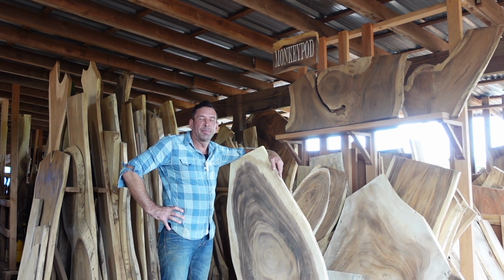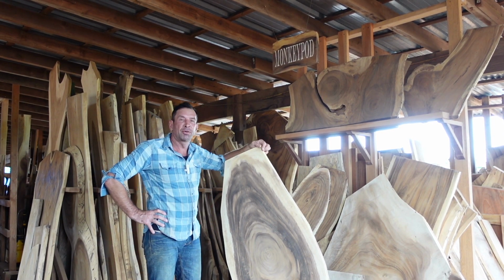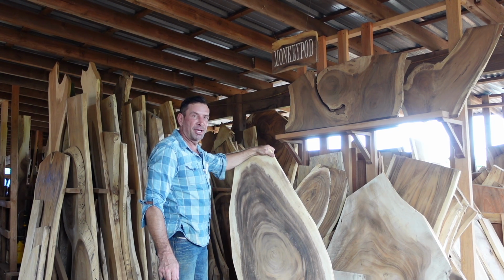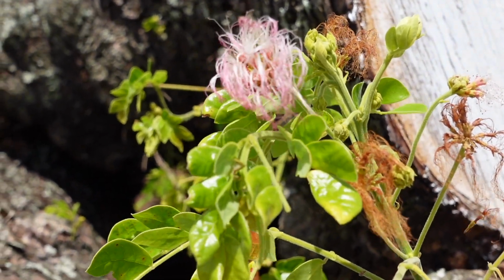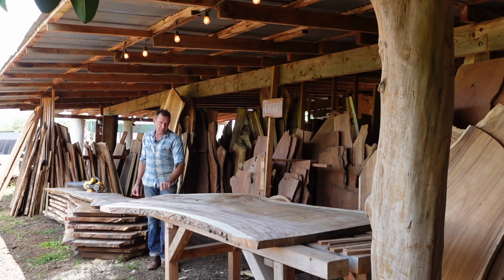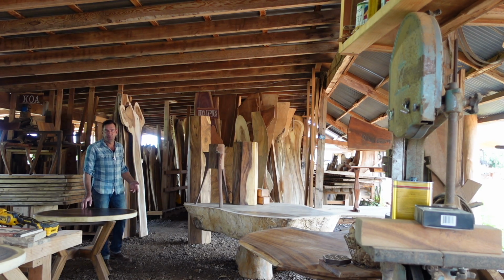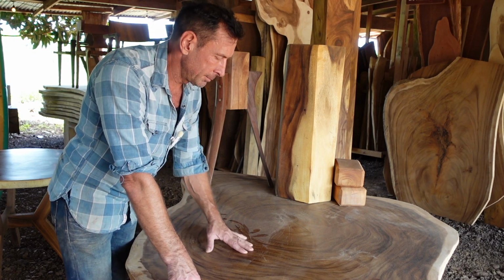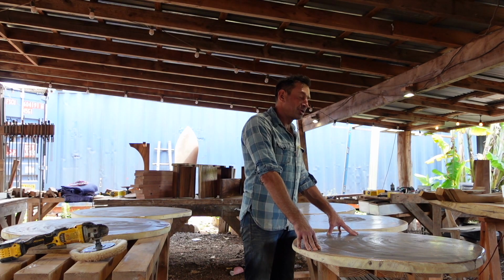Monkeypod wood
Taking a look at Monkeypod wood